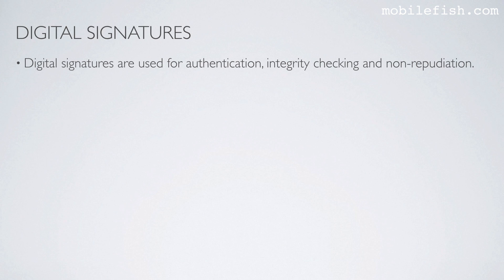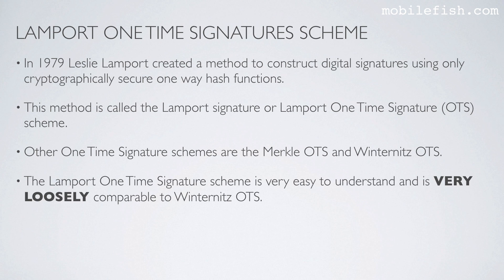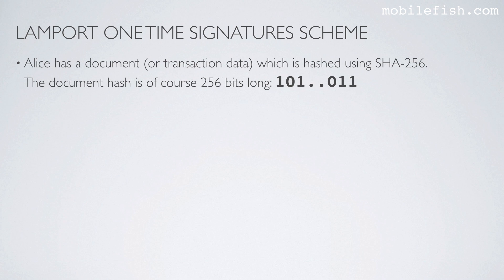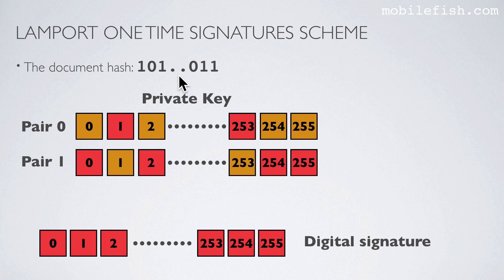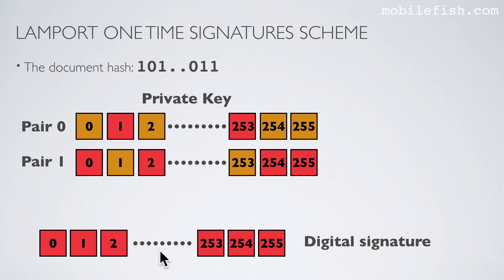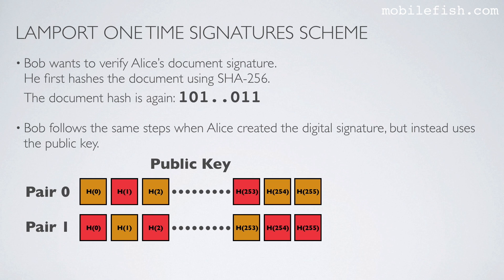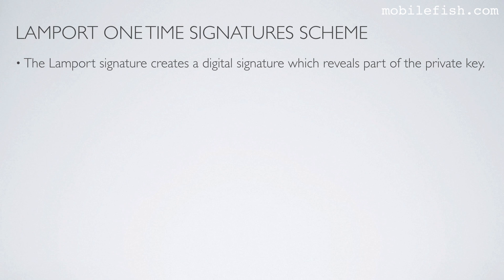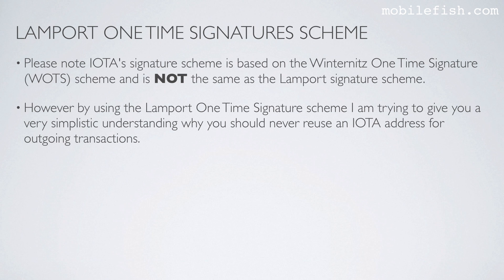IOTA tutorial 6: Why you should not reuse an address for outgoing transactions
Digital signatures are used for authentication, integrity checking and non-repudiation.
Development of quantum computers threatens the security of currently used digital signature algorithms such as Rivest–Shamir–Adleman (RSA) and Elliptic Curve Digital Signature Algorithm (ECDSA).
Cryptographers developed a variety of quantum-resistant alternatives of which hash based signatures are the most promising.
Hash based signatures are based on so called One Time Signatures (OTS).
The term implies that a single public/private key pair must only be used once.
Otherwise, an attacker is able to reveal more parts of the private key and spoof signatures.

In 1979 Leslie Lamport created a method to construct digital signatures using only cryptographically secure one way hash functions.
This method is called the Lamport signature or Lamport One Time Signature (OTS) scheme.
Other One Time Signature schemes are the Merkle OTS and Winternitz OTS.
The Lamport One Time Signature scheme is very easy to understand and is VERY LOOSELY comparable to Winternitz OTS.
For simplicity's sake I will be using the Lamport One Time Signature scheme explaining why you should never reuse an IOTA address for outgoing transactions.

Alice uses a random number generator and produces two pairs of 256 random numbers, total 512 numbers.
Each random number is 256 bits in size.
These random numbers forms the private key.
Each of the 512 random numbers are separately hashed, using for example SHA-256.
These hashed random numbers forms the public key.

Alice has a document (or transaction data) which is hashed using SHA-256.
The document hash is of course 256 bits long: 101..011
Alice wants to create a digital signature for her document.
She applies the following procedure:
- Loop thru each bit (n) of the hash from 0-255.
- If the bit is a 0, publish the nth number from pair 0.
- If the bit is a 1, publish the nth number from pair 1.
- When all bits are looped, destroy all unused numbers from pair 0 and 1.

This produces a sequence of 256 random numbers.
The digital signature is a sequence of 256 random numbers.
After the digital signature is created, delete all unused numbers from the private key.
The digital signature consist half of the private key, the other 256 random numbers are still unknown and thus nobody can create signatures that fit other message hashes.
Alice sends her document, together with the corresponding digital signature and public key to Bob.

Bob wants to verify Alice's document signature.
He first hashes the document using SHA-256.
The document hash is again: 101..011
Bob follows the same steps when Alice created the digital signature, but instead uses the public key.

Bob produces a sequence of 256 hashes picked from Alice's public key.
Bob now hashes each of the random number in the digital signature.
If both sequence of hash numbers match then the signature is ok.

The Lamport signature creates a digital signature which reveals part of the private key.
The private key has 512 numbers and using it once will reveal 256 numbers.
Using the private key twice weakens the security of the scheme again by half.
The probability of an attacker being able to successfully forge a signature for a given message increases from 1/(2^256) to 1/(2^128).
A third signature using the same key would increase the probability of a successful forgery to 1/(2^64) and a fourth signature to 1/(2^32), and so on.

Please note IOTA's signature scheme is based on the Winternitz One Time Signature (WOTS) scheme and is NOT the same as the Lamport signature scheme.
However by using the Lamport One Time Signature scheme I am trying to give you a very simplistic understanding why you should never reuse an IOTA address for outgoing transactions.